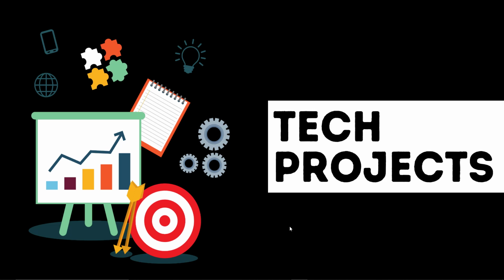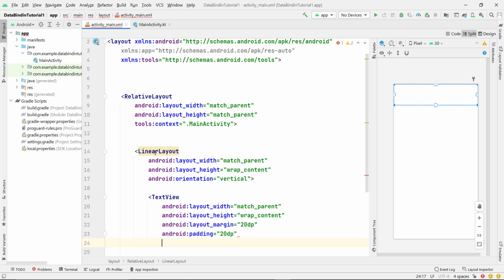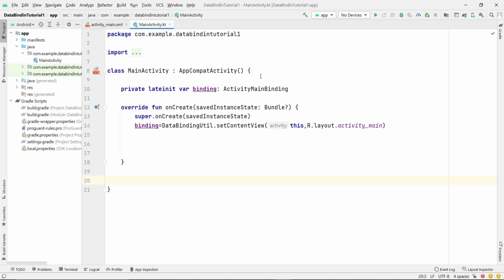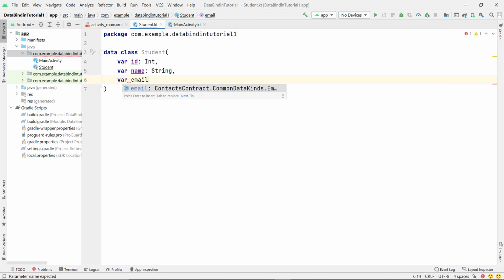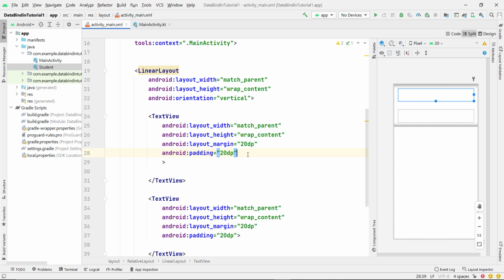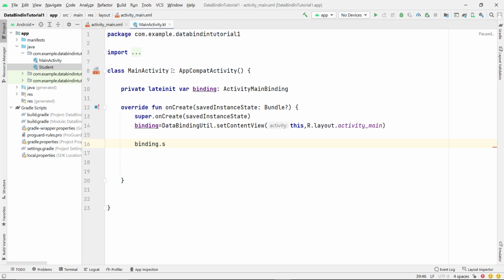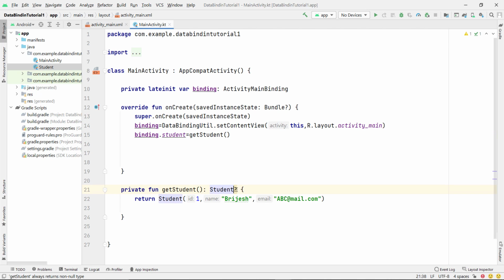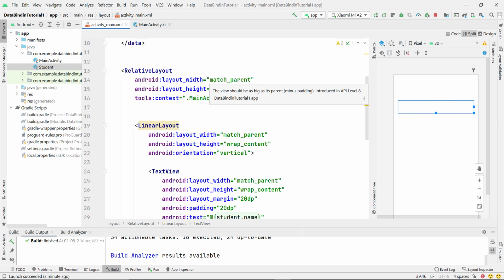Data binding in android | Data binding using objects in android studio | MVVM series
Hello everyone
This is the fourth part of mvvm series, In this video we are going to see how to use data bindning with objects in android

data binding android
how to use data binding in android
what is data binding in android
data binding android kotlin
data binding with objects